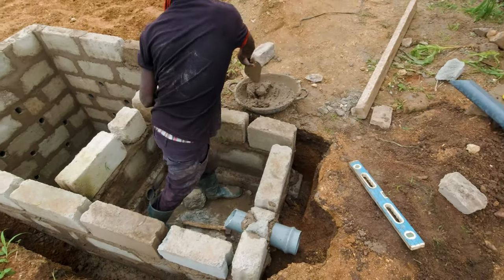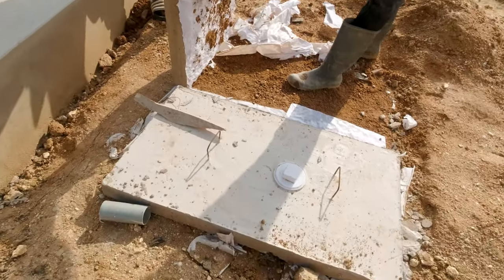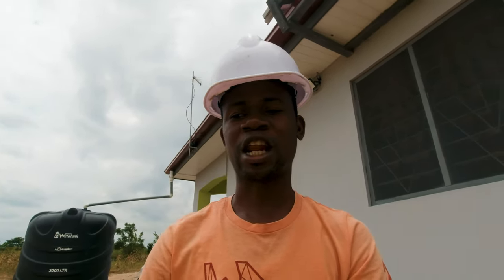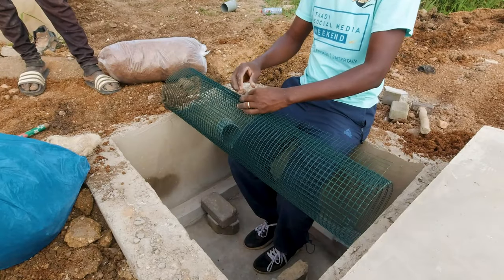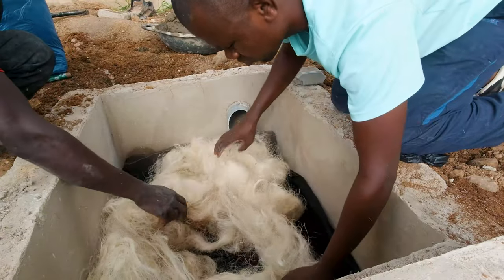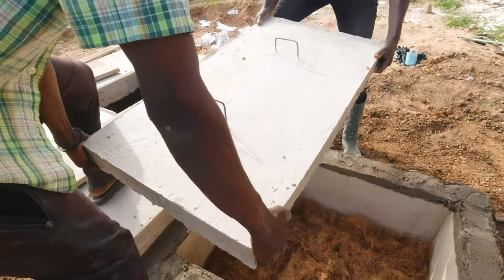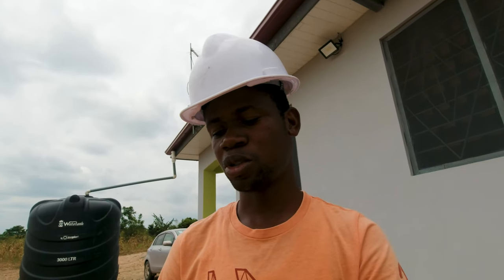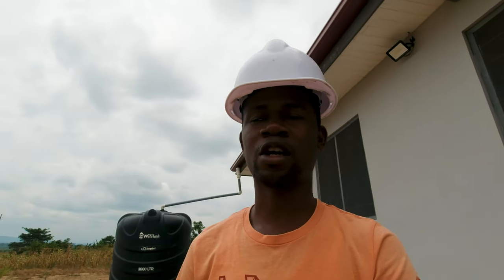Installation of a Biodigester for the minimal 1 bedroom off-grid house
In this video, we will take a look at the process involved in the installation of the biodigester for the minimal 1 bedroom off-grid house as well as look at the final works on the soak away pit.

I will share with you the materials that were used in the biodigester installation as well as some don'ts associated with the use of a biodigester.

MTN Mobile Money: 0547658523 Ishmeal Lamptey